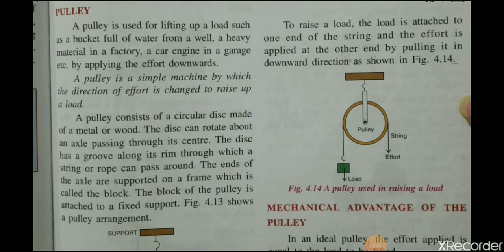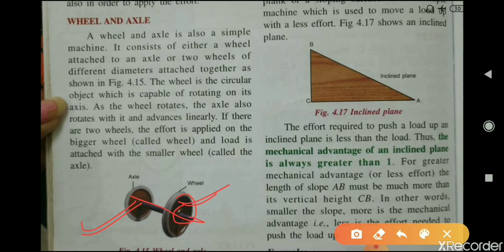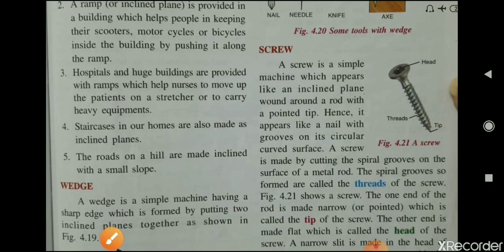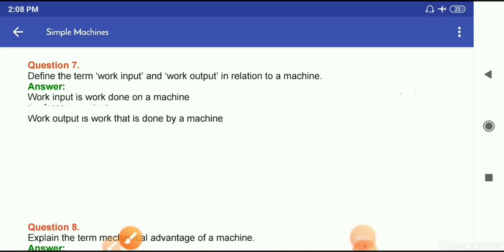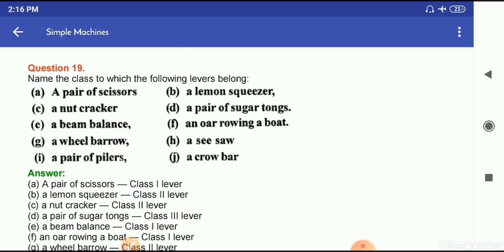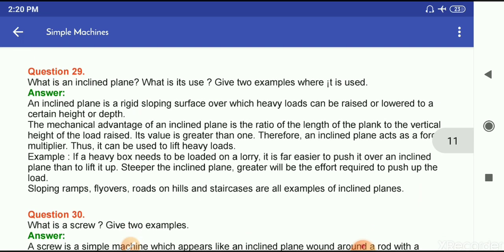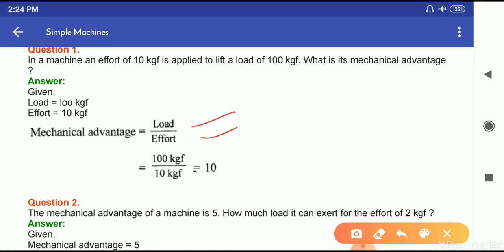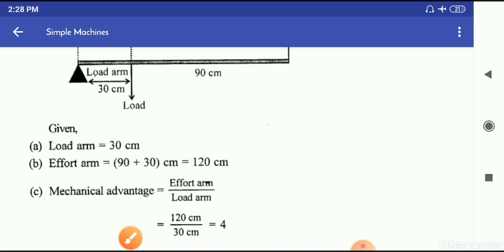Class 6, Physics L-4 Explanation and Q&A